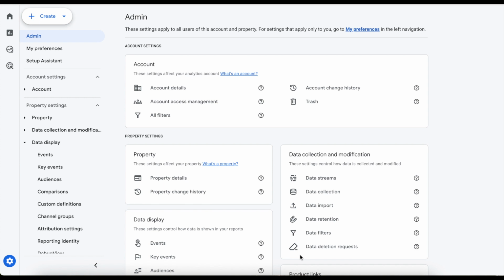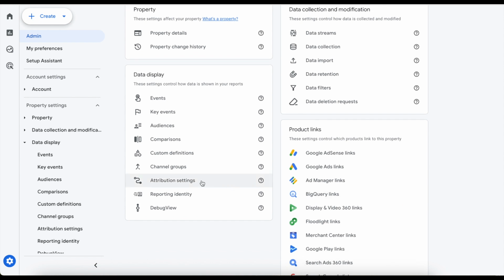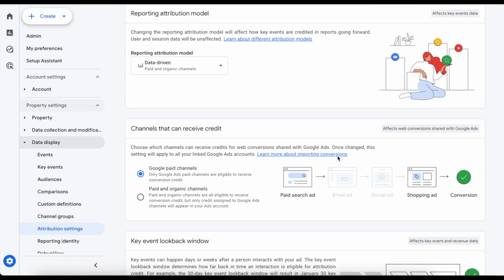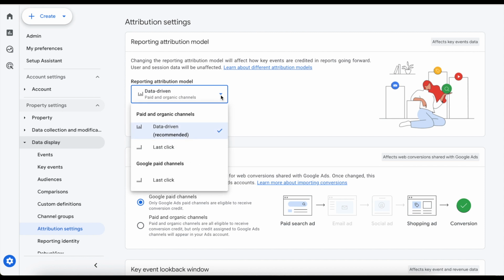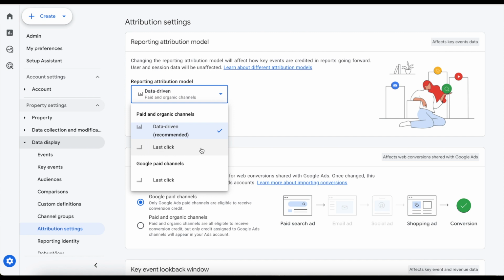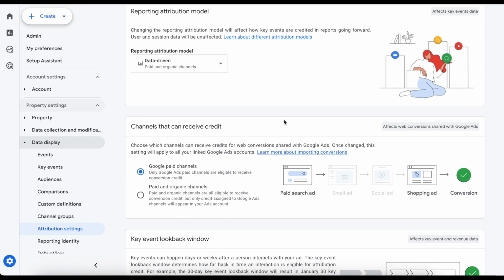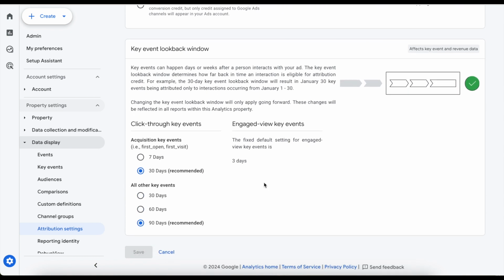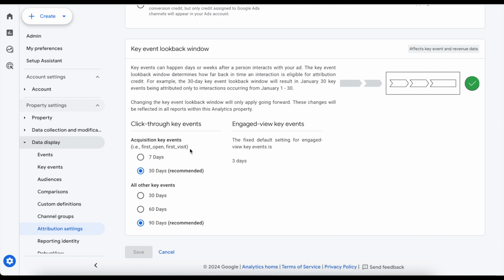How To Change Attribution Settings In GA4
Learn how to change attribution settings in GA4.